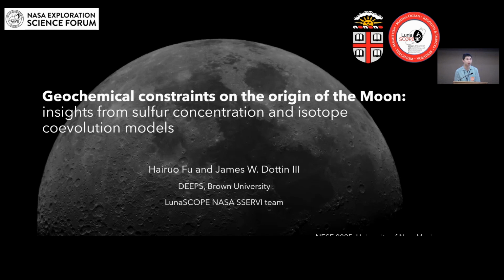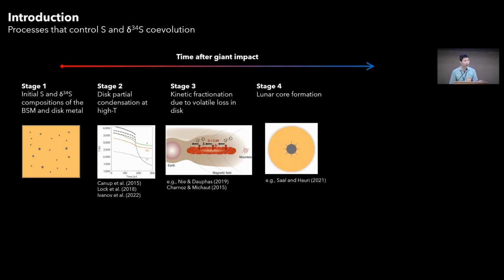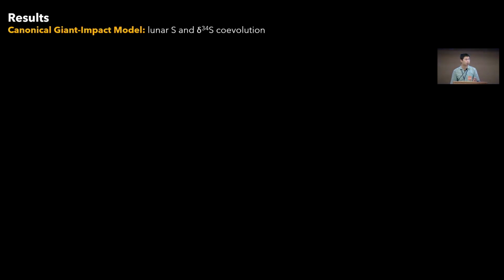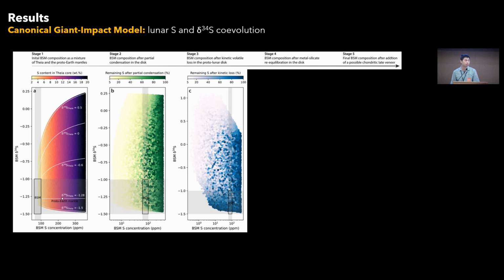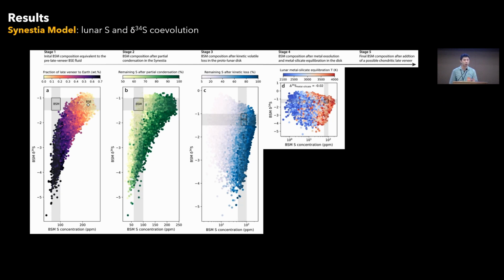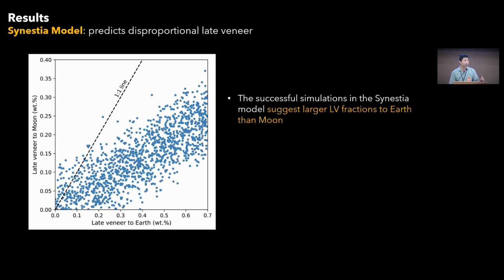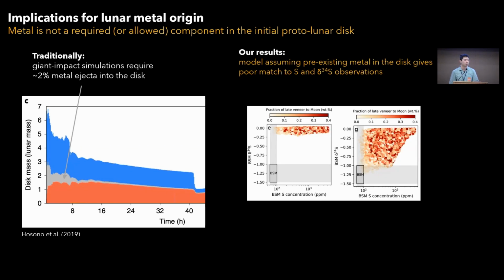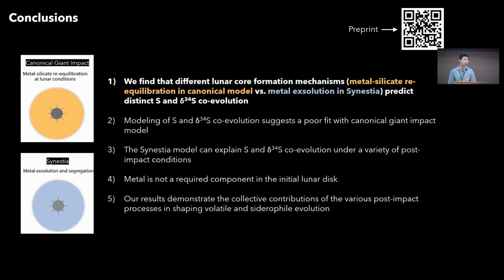NESF 2025: Sample Science, Geochemistry and Petrology - Hairuo Fu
Sample Science, Geochemistry and Petrology
Geochemical constraints on the origin of the Moon: Insights from sulfur concentration and isotope coevolution models
Hairuo Fu